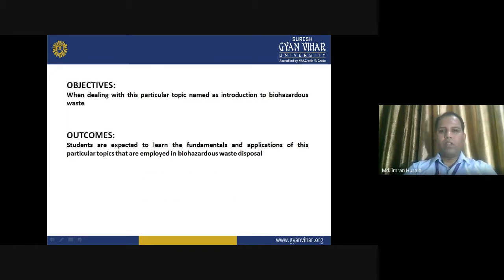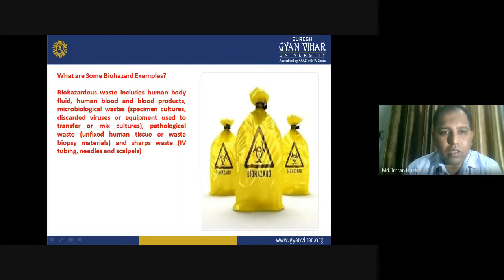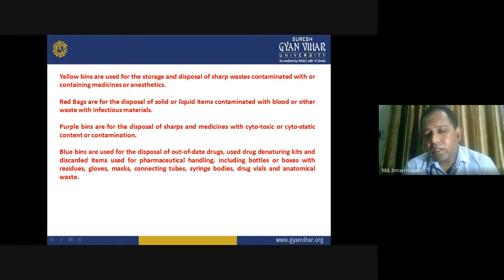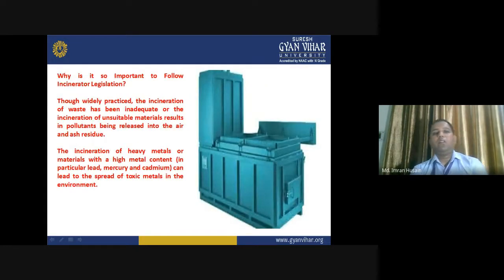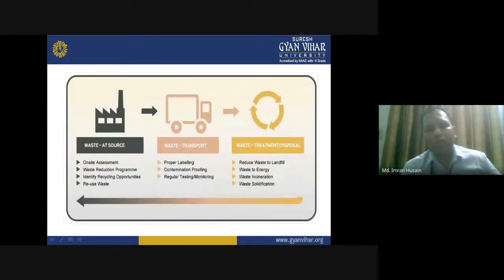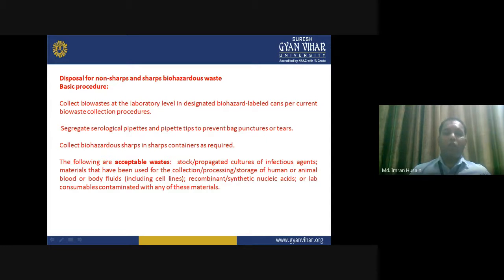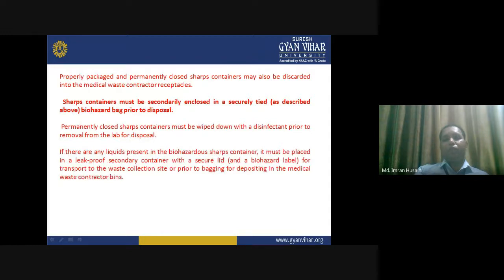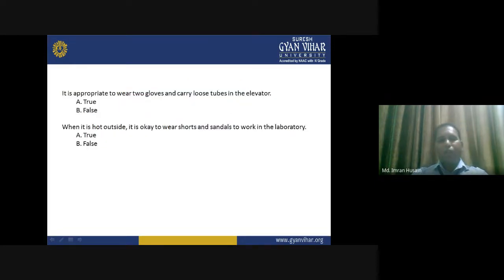Biohazardous waste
Md Imran Hussain